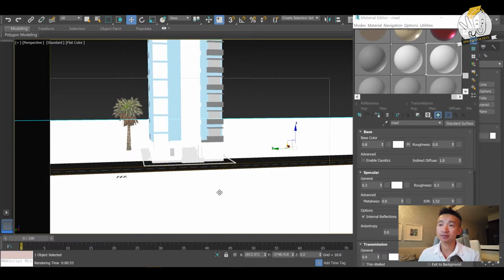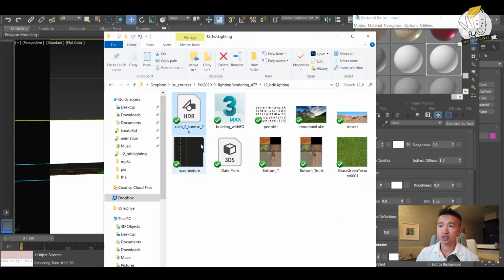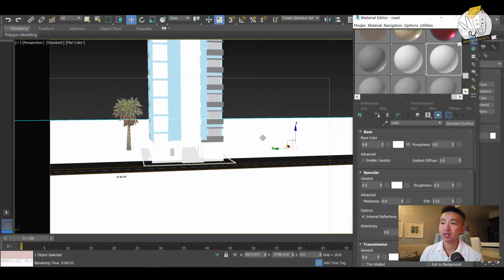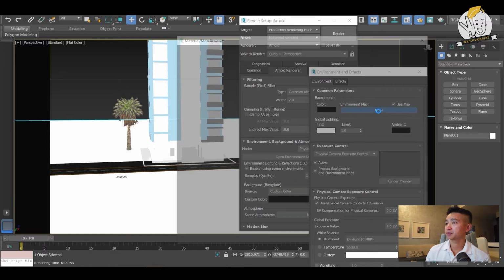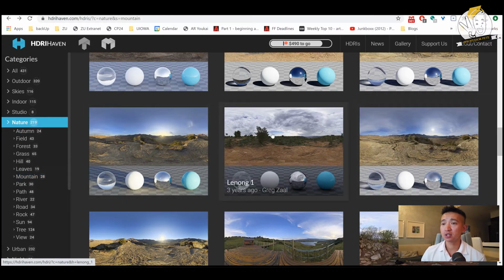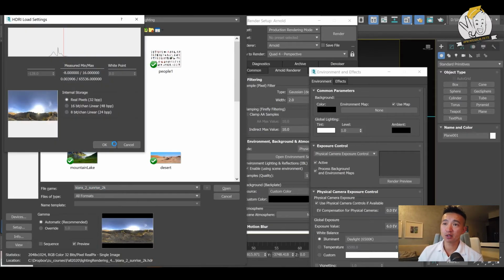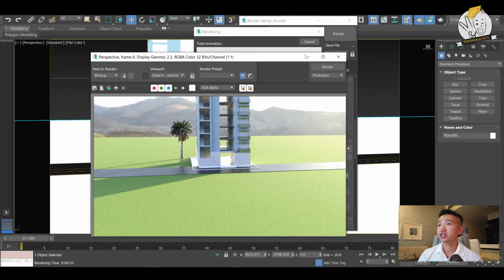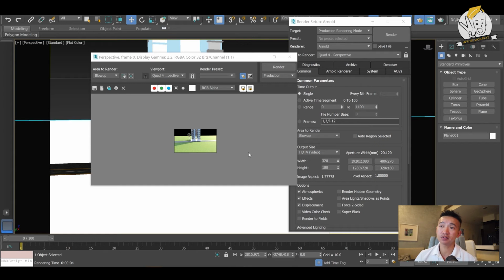Week 12 - HDR Lighting | 477 Lighting and Rendering